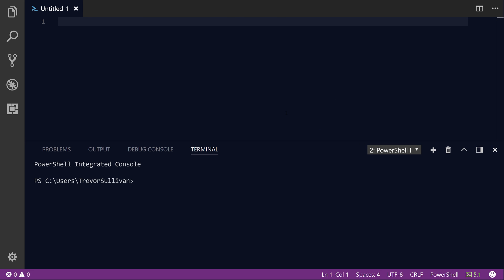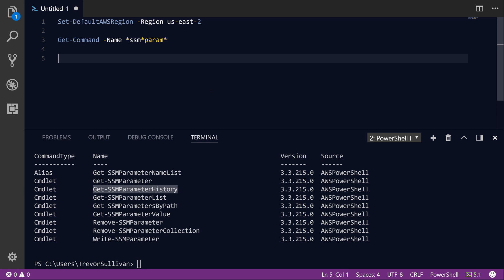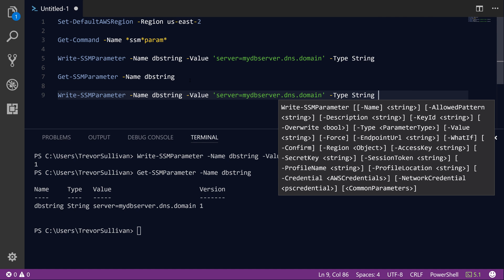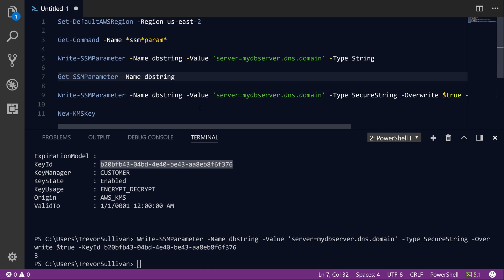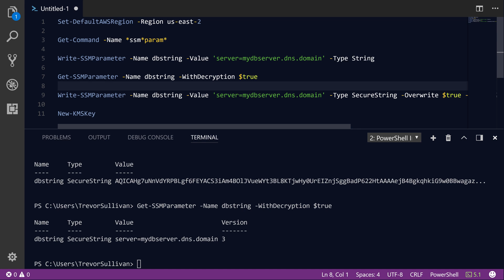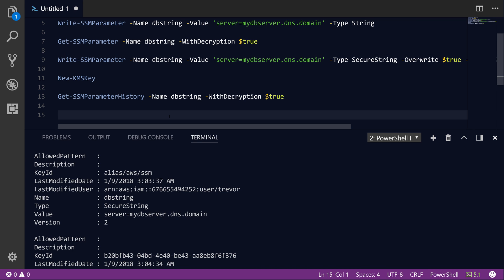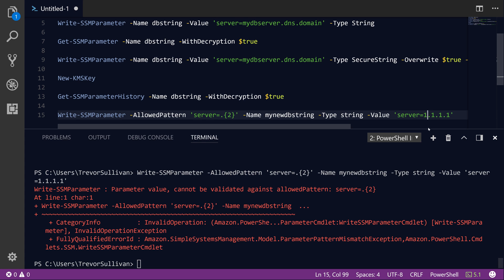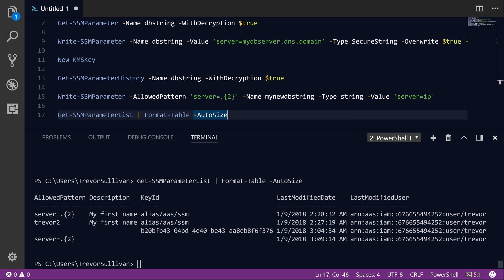Storing Configurations with AWS Systems Manager Parameter Store and PowerShell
Applications and infrastructure frequently need a simple key-value store to hold configuration details shared across many nodes or containers. Instead of running your own key-value store, why not store your parameters inside of AWS Systems Manager's Parameter Store service? With integration with AWS Key Management Service (KMS) and Identity & Access Management (IAM), you can securely store encrypted values in your AWS account, and control access to them with IAM policies.

Whether you deploy application containers on ECS clusters, serverless functions on AWS Lambda, and infrastructure on EC2, you'll be able to access Systems Manager Parameter Store from anywhere. You can use any of the supported AWS Software Development Kits (SDK) for languages such as Python, Java, C#, PowerShell, and others!

In this video, we'll use the AWS PowerShell module to store and retrieve parameters in AWS Systems Manager. We'll also briefly explore how you can use regular expressions to restrict the values that can be stored inside of Systems Manager, encrypt the data stored in your parameters with KMS, and maintain multiple versions of parameters.

Amazon Web Services, the “Powered by AWS” logo, [and name any other AWS Marks used in such materials] are trademarks of Amazon.com, Inc. or its affiliates in the United States and/or other countries.